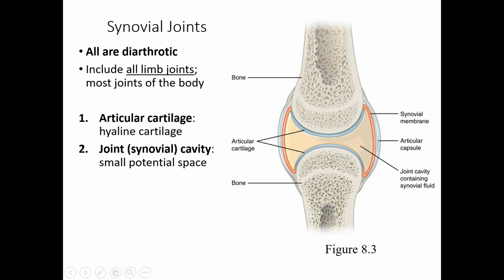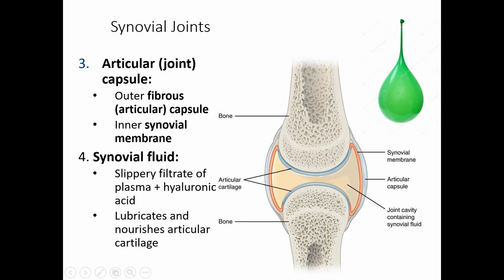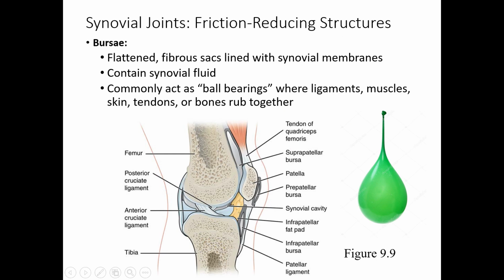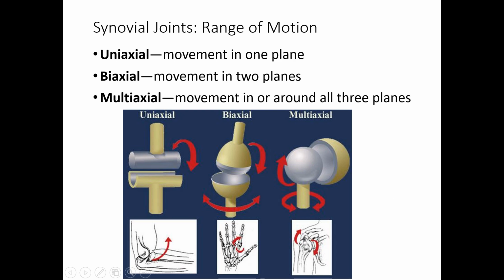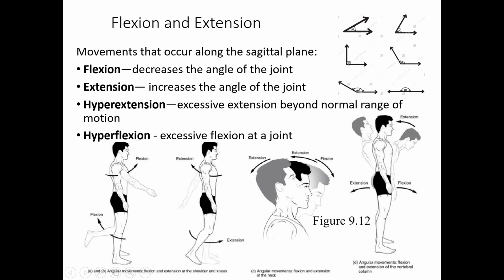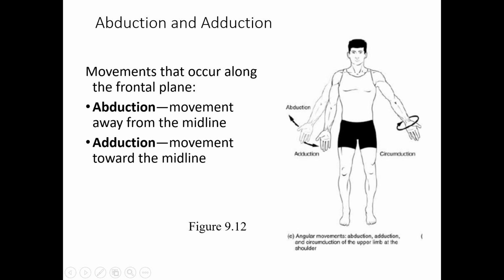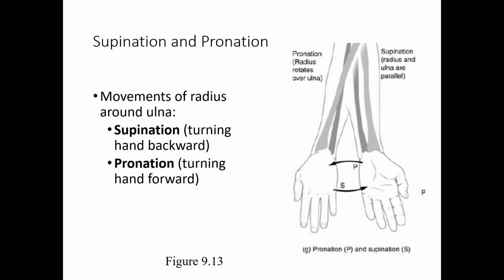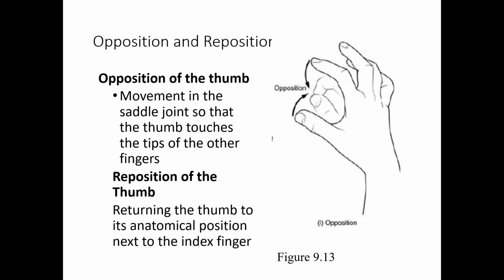Chapter 9, B